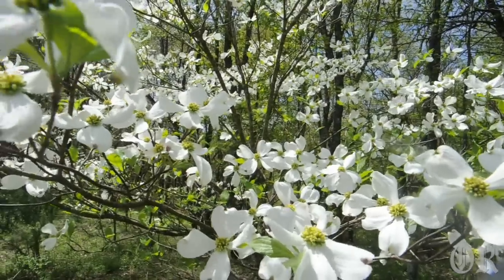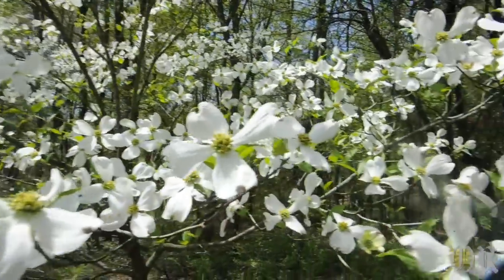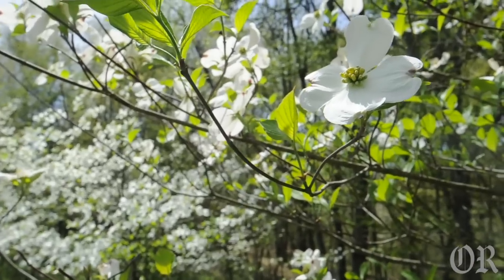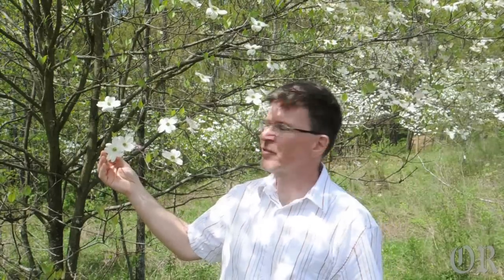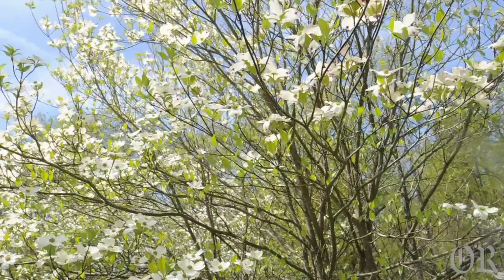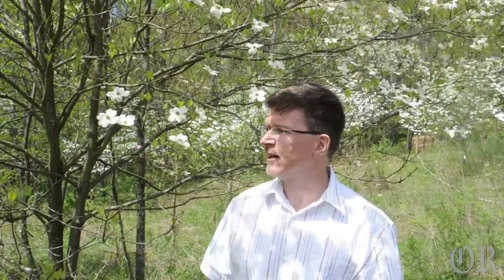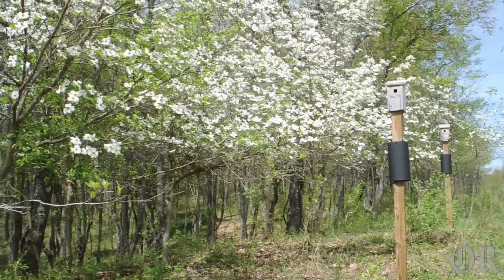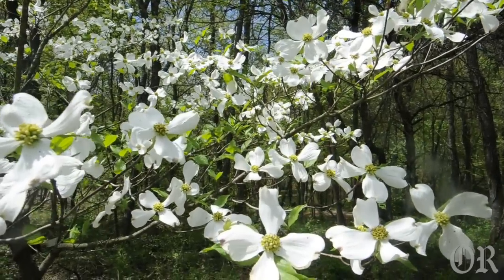Dogwoods in Bloom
The dogwoods are in full bloom at the Pittsburgh Botanic Garden, where more than 500 trees are in full bloom.